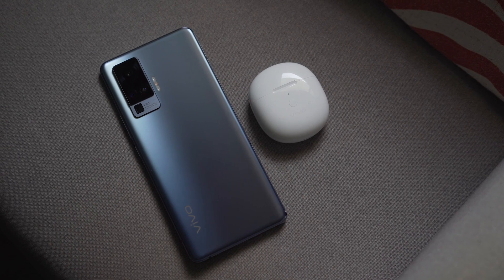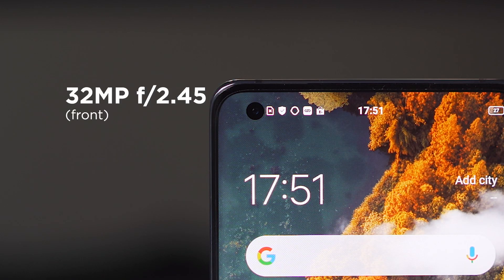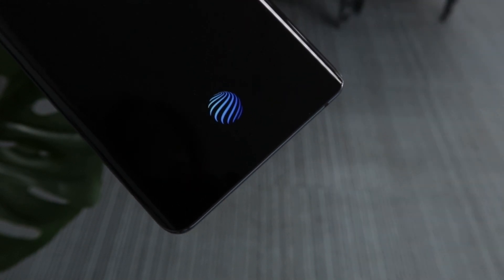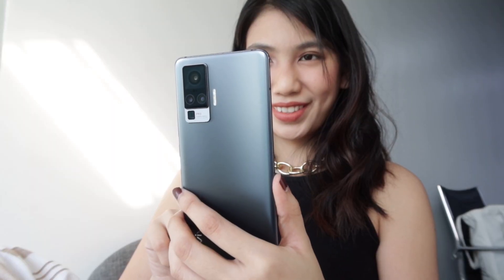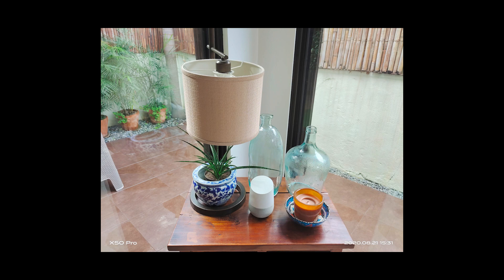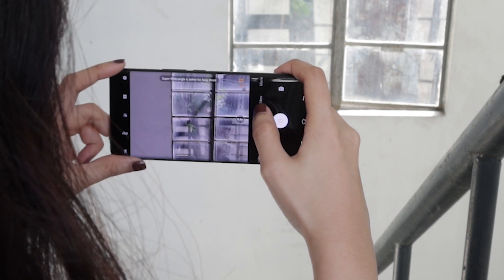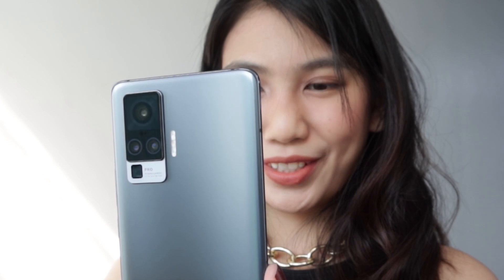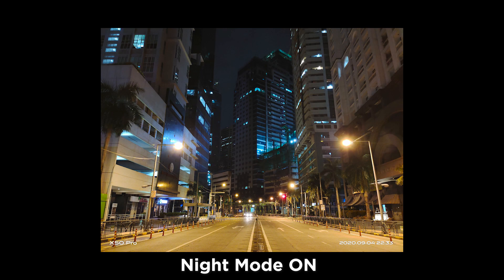The Best Features of the vivo X50 Pro!